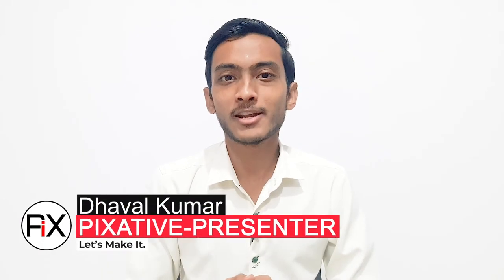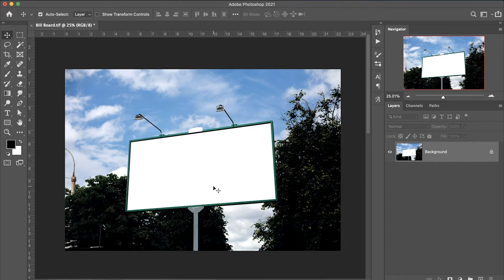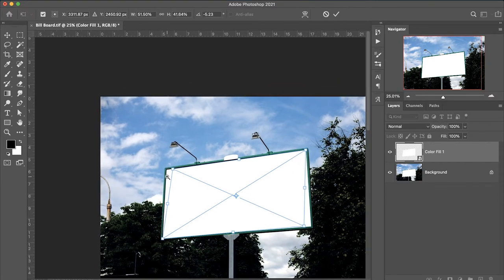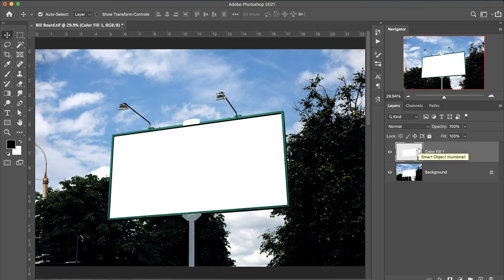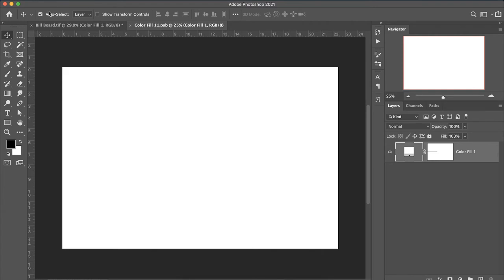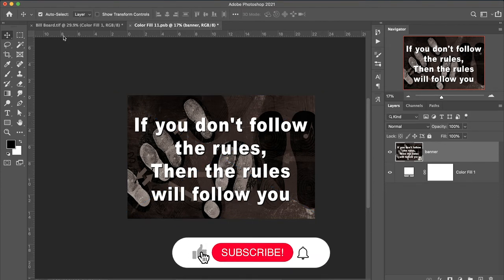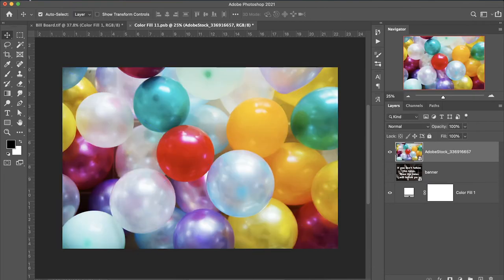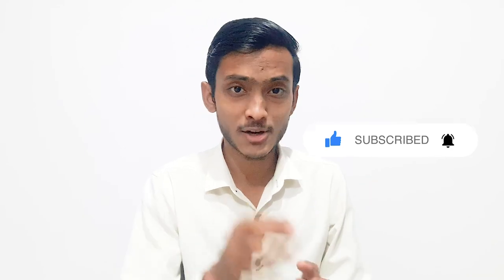Mockup Billboard In PHOTOSHOP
PASTE YOUR ARTWORK ON BILLBOARD WITH PERSPECTIVELY.

In this tutorial you will learn how to put/paste your artwork on advertisement billboard in PHOTOSHOP with few quick steps.

This technique is completely customisable, So...Don't Worry

Let's Make It...Have Fun...

Recommend : Wacom Pen Tablet
WACOM One by CTL-672
WACOM One by CTL-472
Wacom Intuos Pro PTH660 Medium